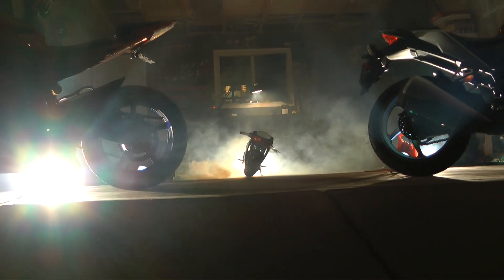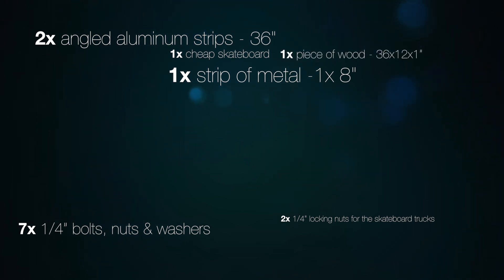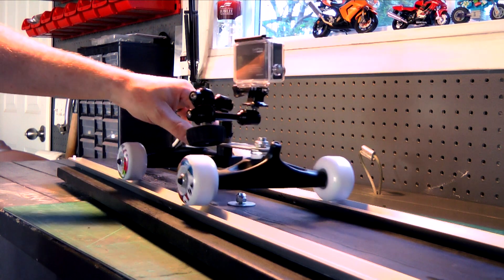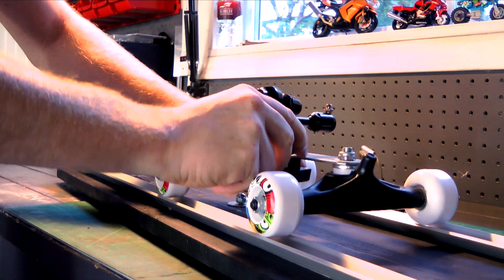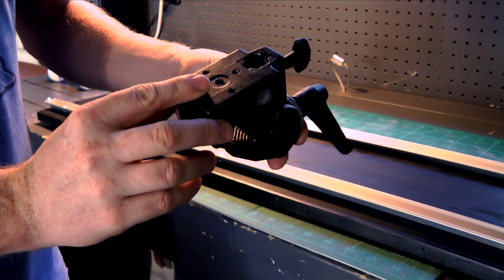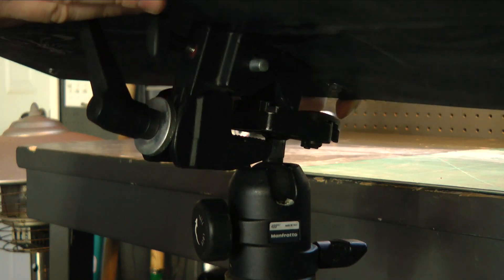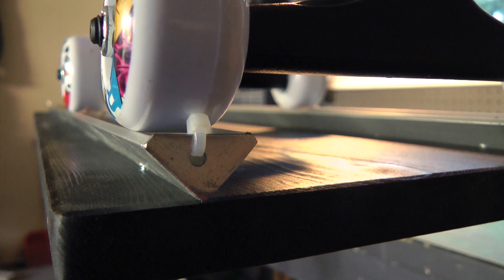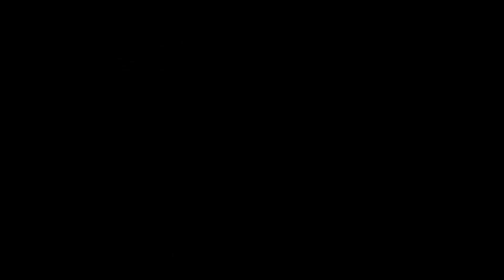Camera Dolly on the Cheap: How-To Series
As part of ROKKIT 2016, I wanted to do a few support videos that give away some tips and tricks I’ve learned along the way.

Materials:
2x angled aluminum strips about 36" long
1x cheap skateboard (preferably new)
1x strip of sturdy metal approx. 1”x 8"
2x 1/4" locking nuts for the skateboard trucks
7x 1/4” bolts
7x 1/4” nuts
7x 1/4” washers
1x piece of wood that 36” long, 12” wide and 1/2"-1” thick
1x scrap steel or aluminum to cover the ends of the aluminum strips
2x small zip strips
1x can of black paint to make it fancy

Tools:
- drill & drillbits
- 1-5 minute epoxy suitable for metal
- metal file
- metal shears or a hacksaw
- screw driver

Optional:
- Manfrotto reticulating arm
- adaptor to go to 1/4” bolts
- Manfrotto camera clamp